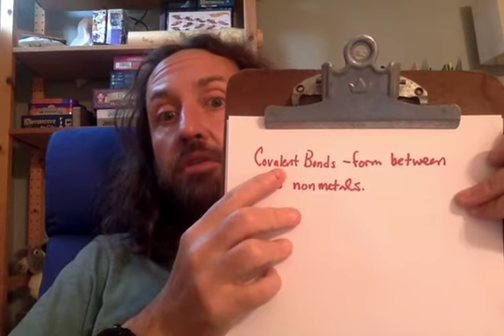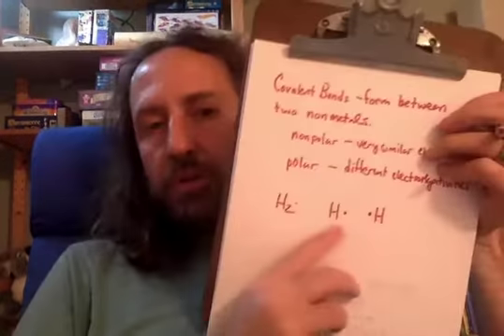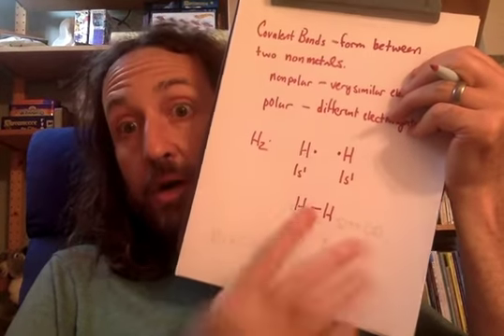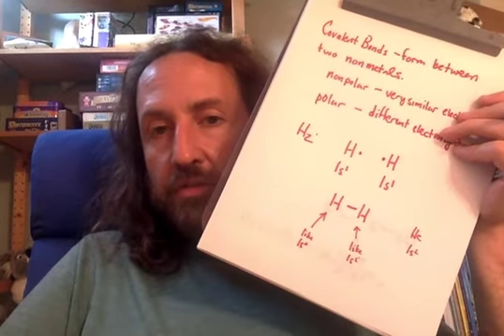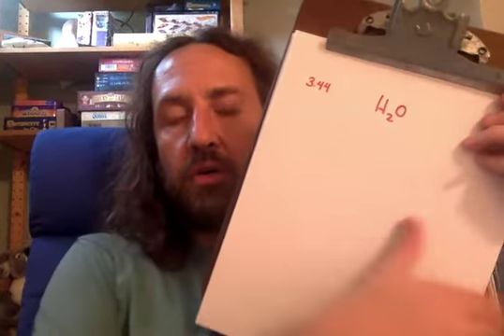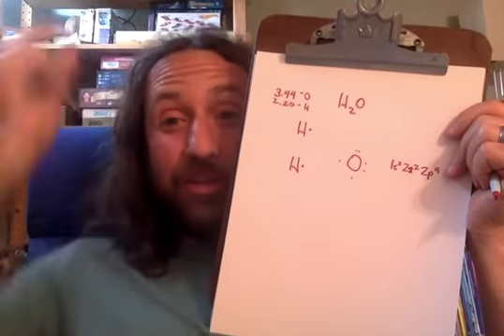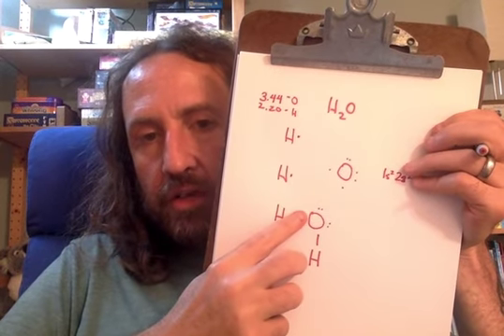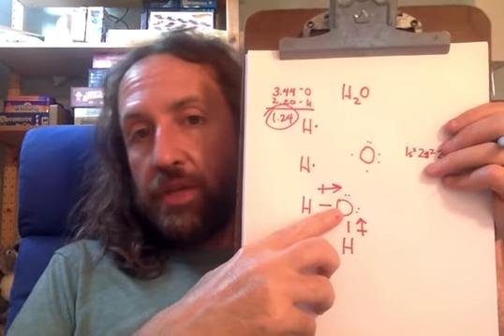Covalent Bond Intro